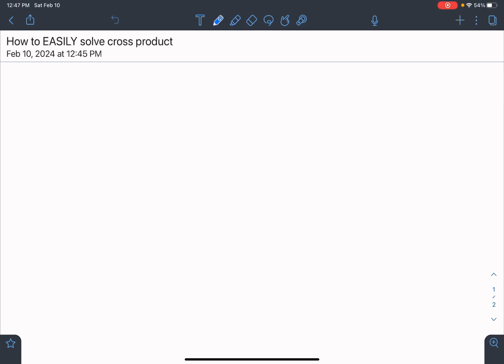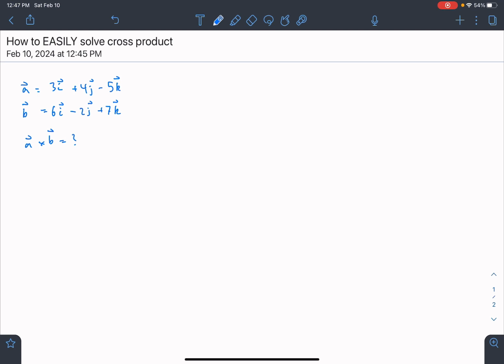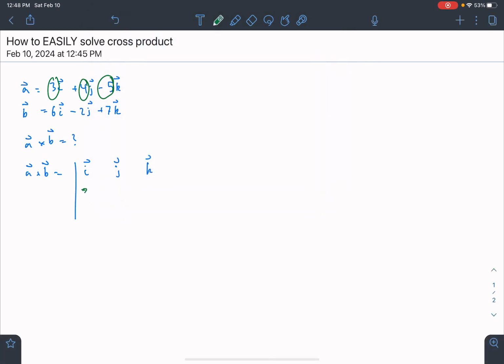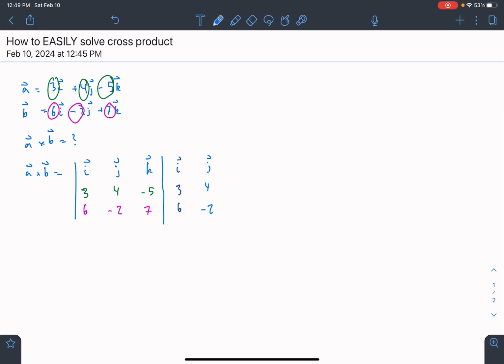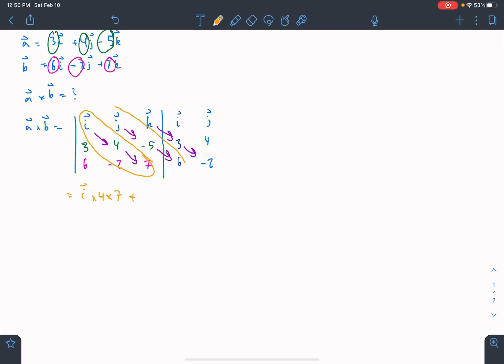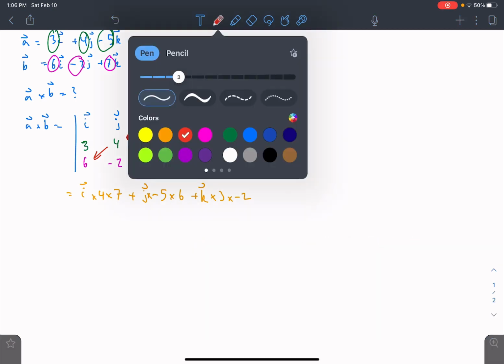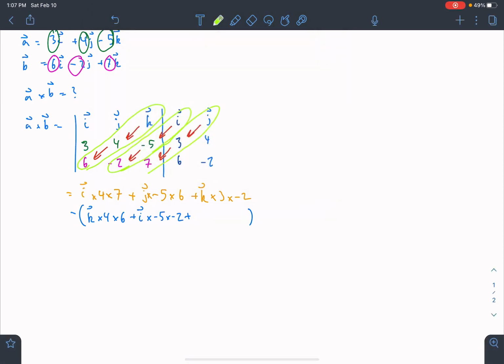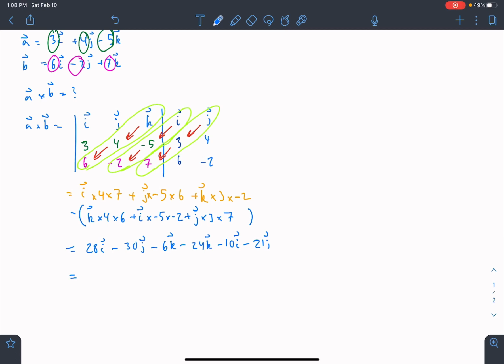How to EASILY Solve the Cross Product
In this video, I go over the easiest way for me to remember how to solve the cross product. I hope you enjoy and learn the method too!